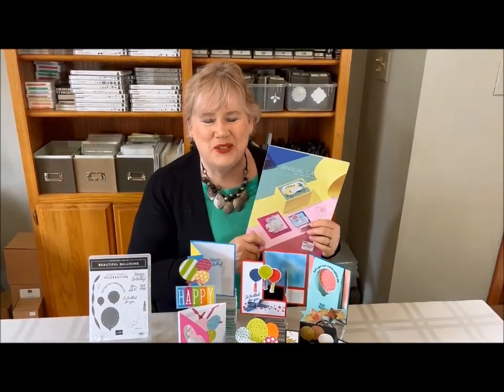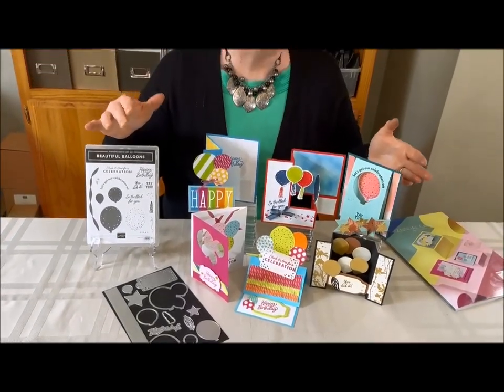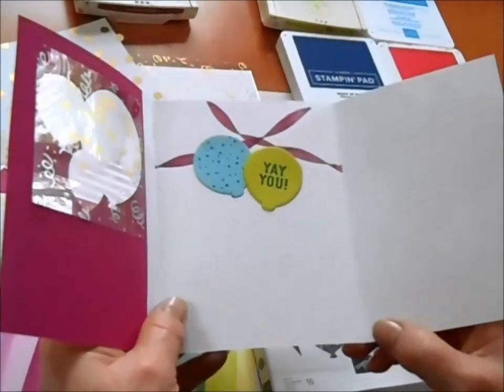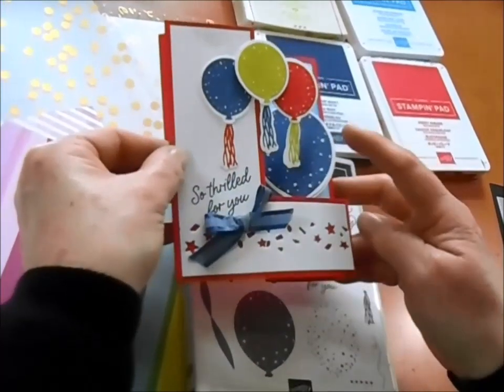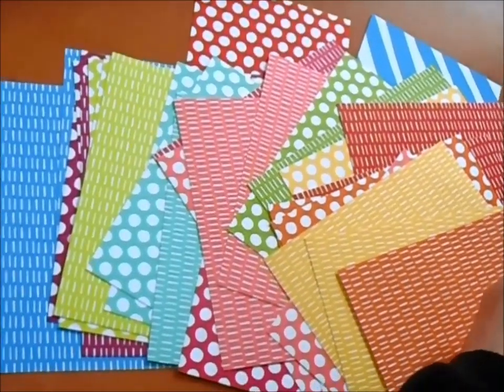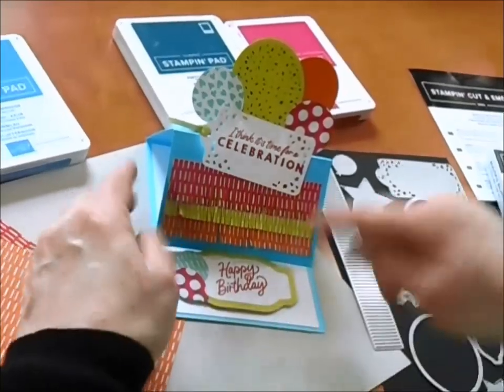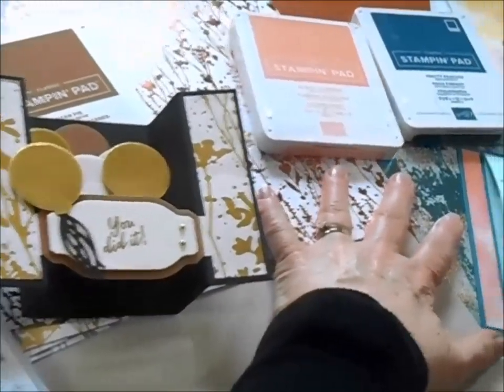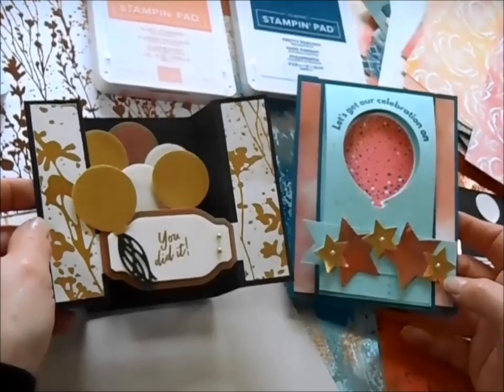Beautiful Balloons Fun Fold Cards, Overview and Tour. Kit includes 2 ea 6 designs - 12 cards.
Beautiful Balloons Fun Folds - to make at home.   May 2023.
Create 12 unique fun folds to celebrate all the Spring Occasions. (two each of 6 designs)

To make your cards at home, you will get a wonderful detailed video showing how to assemble each card as well as written instructions with measurements, products used as well as directions. Your kit will include cut and scored card stock, Designer Series Paper,
embossed pieces, embellishments, envelopes, and die cuts (other than from Beautiful Balloons.)

12 fun folds (2 each of 6 designs) $35
Deadline for ordering May 27. Order by email  May 8- May 27.  No in-person classes.
The kits will be ready for pick up or mailed to you the first week in June.

To complete the projects you will need to purchase the
Beautiful Balloon bundle (Stamps & Dies) 161457 $52
as well as basic supplies and ink pads.

Basic Supplies:
• Liquid Glue (110755)
• Mini Glue Dots (103683)
• Mini Dimensionals (144108)
• Blending Brushes (153611)

Bonus #1:
Purchase the Beautiful Balloon Bundle for just $52 (no tax or shipping) with your class.
If picking up, it will be here for you with your kit, if mailing it will be included in your kit order.

Bonus #2:
Purchase extra sets of kits for just $30 each ($5 savings) for you to make with friends.

Deadline for ordering May 27. (order from May 8 - May 27)

1. Happy birthday Tri-fold
Ink: Berry Burst, Night of Navy

2. So thrilled for you - Flip & float balloons
Ink: Night of Navy, lemon Lime Twist, Poppy Parade, Azure Afternoon

3. HAPPY - Off-set Z fold
Ink: Azure Afternoon

4. Time for a Celebration - Easel card
Ink: Melon Mambo, Pretty Peacock

5. You did it - Pop -up bridge card
Ink: Pecan Pie

6. Get our Celebration on - Two-way window fold
Ink: Flirty Flamingo, Pretty Peacock, Pool Party

for more information. Reply by 5-27-23 to participate.